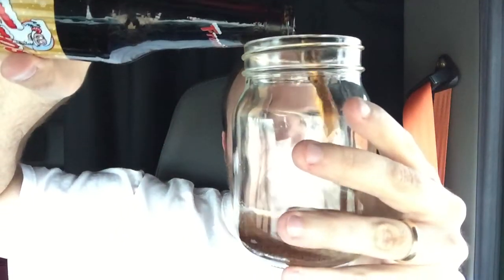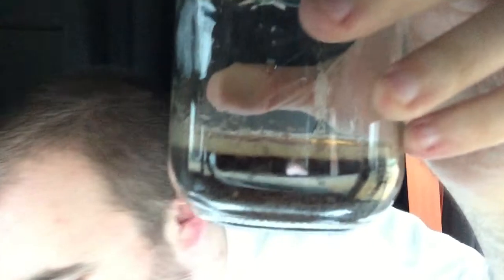SJSH: Frostie Vanilla Root Beer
This is NOT a Vanilla Root Beer.